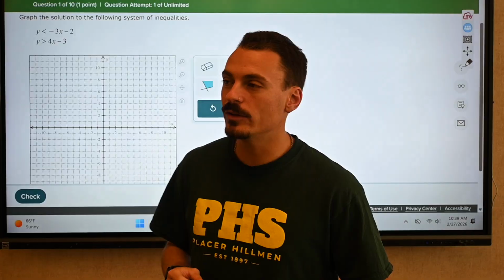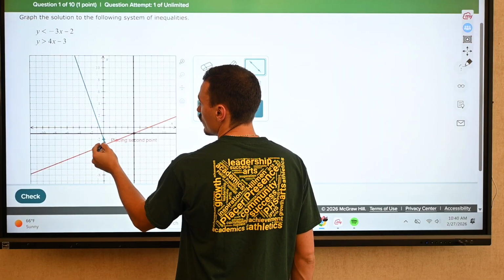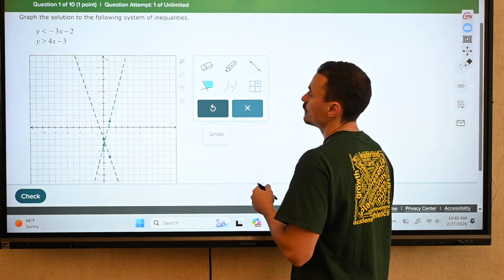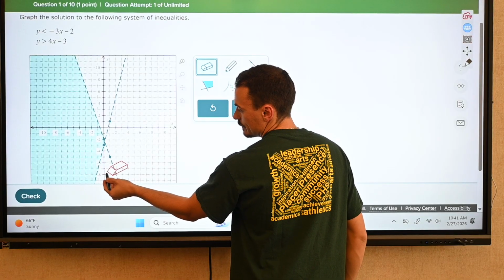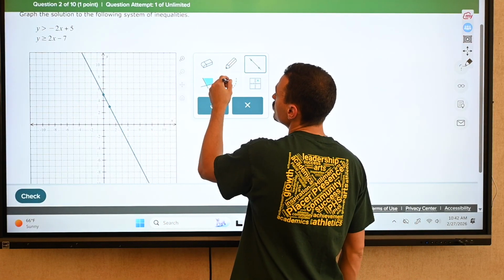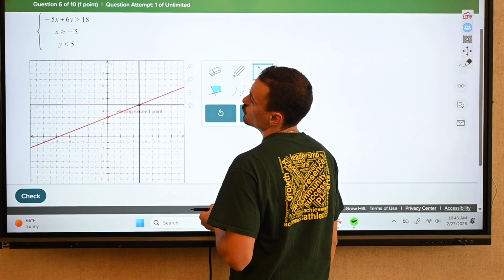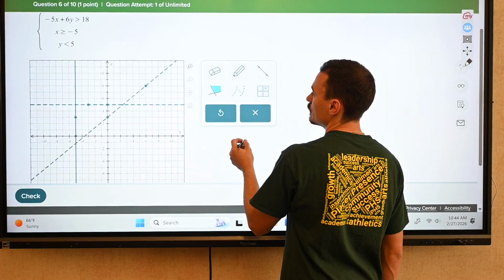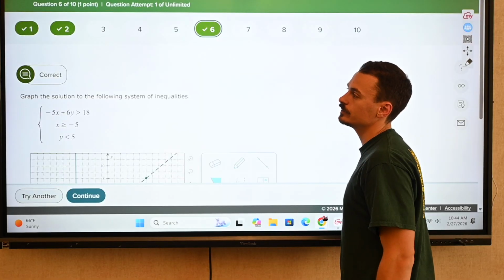Graphing Systems of Inequalities (HW 10 - ELO 1)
In this episode, we explore the following:
- graphing systems of inequalities
- shading systems of inequalities

This is Homework 10 (ELO 1)